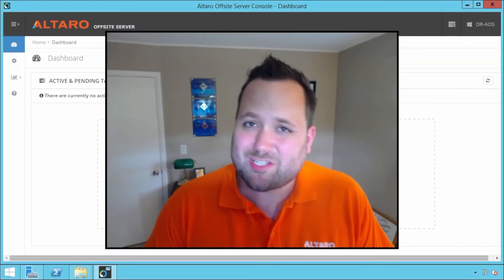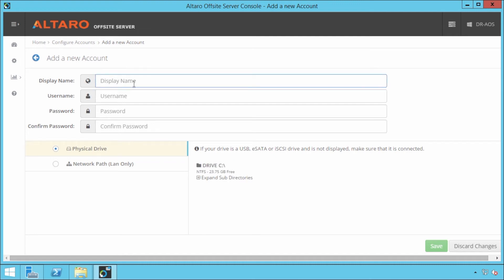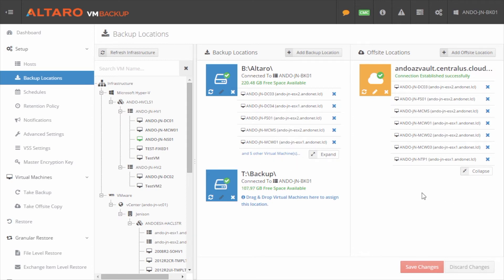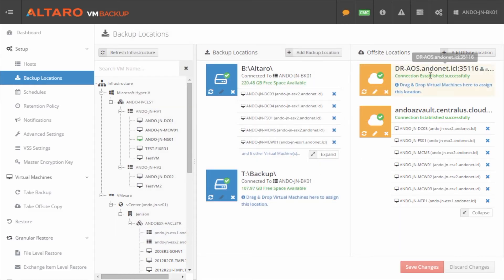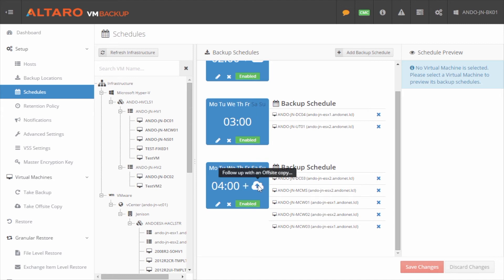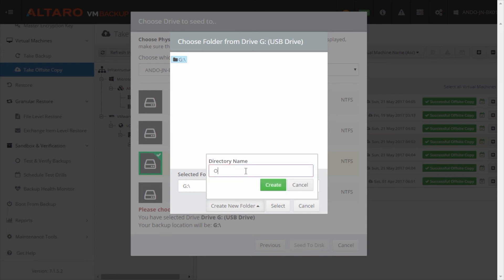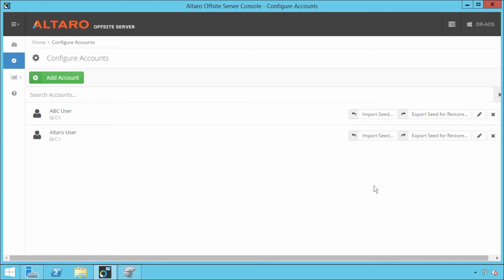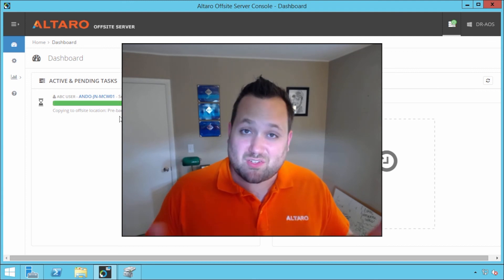How to Configure and Replicate Backups to your Offsite Server in Altaro VM Backup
In this video Altaro's technical Evangelist Andy Syrewicze shows you how to configure and replicate backups to your offsite server in Altaro VM Backup.

Altaro VM Backup is an easy to use backup software solution used by over 30,000 customers to back up and restore both Hyper-V and VMware-based virtual machines. For more info and to download your 30-day trial of VM Backup please visit: